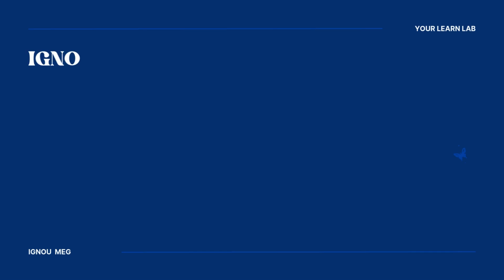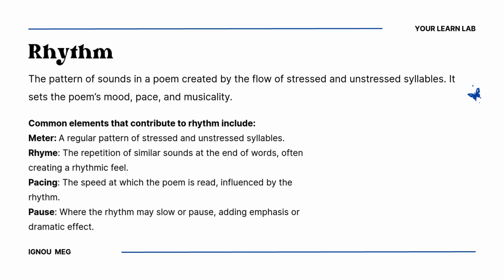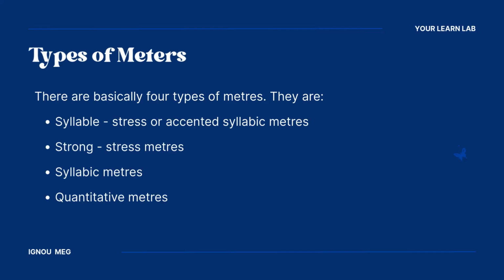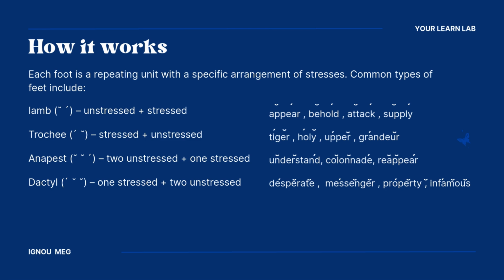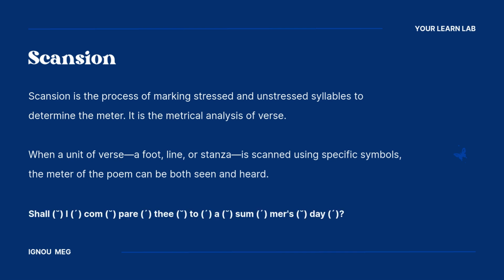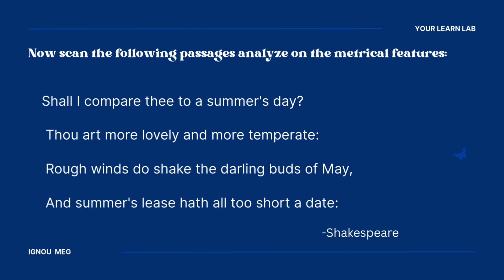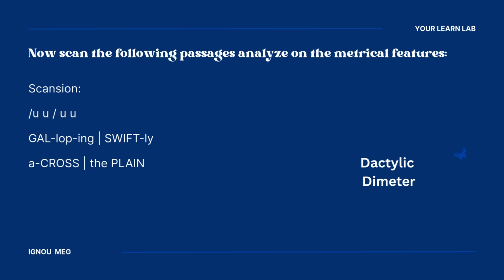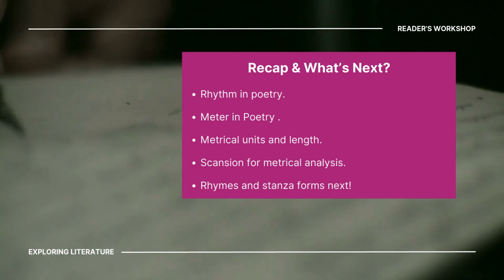Meters and Scansion in Poetry | British Poetry | IGNOU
Are you trying to understand how to analyze a poem? This video breaks it down for you—clearly, simply, and with examples! Whether you’re studying for exams or just want to appreciate poetry better, this is for you.

🎯 What you’ll learn:
What is poetic meter?
Types of metrical feet (iamb, trochee, anapest, dactyl, spondee)
Common meters in British poetry (iambic pentameter, tetrameter, etc.)
How to scan a line of verse
Tips to identify rhythm and beat in poems

Consonants, Vowels, Syllables, and Stress:    • Consonants, Vowels, Syllables, & Stre...

📝 Useful for:
IGNOU BA English students
IGNOU MEG Students

Anyone interested in learning poetic structure!

Got questions? Drop them in the comments—I’d love to help!